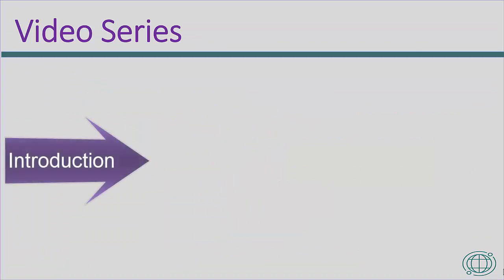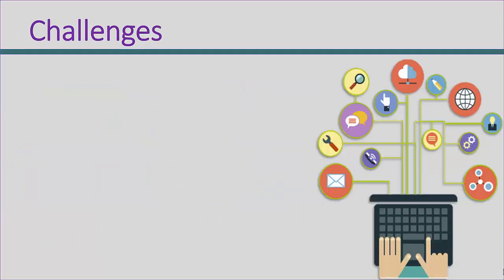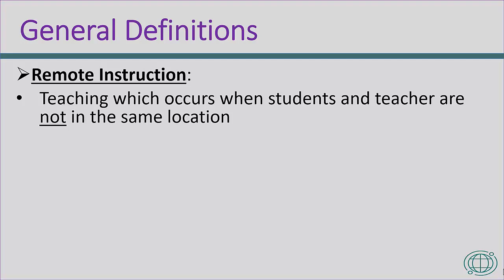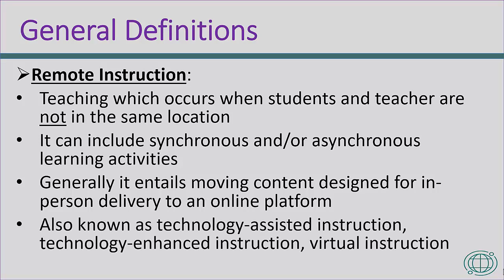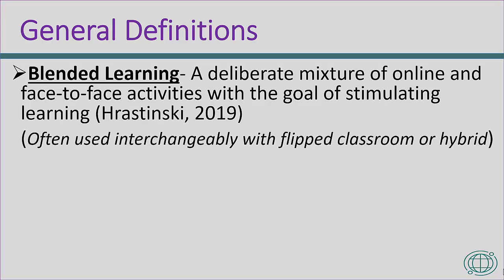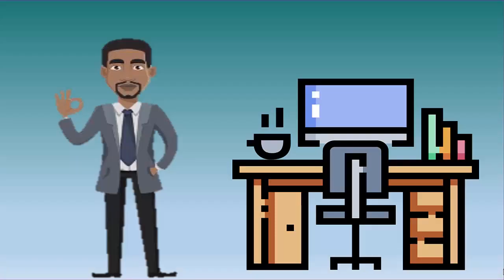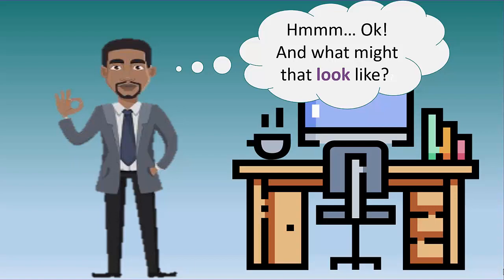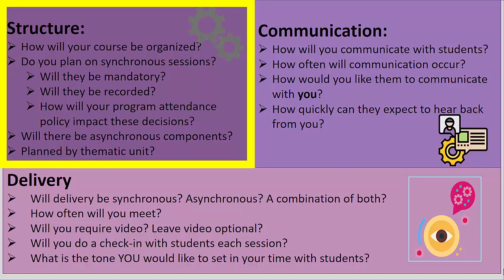3 Pillars to Successful Remote Instruction Introduction